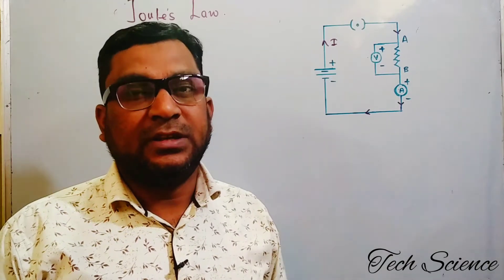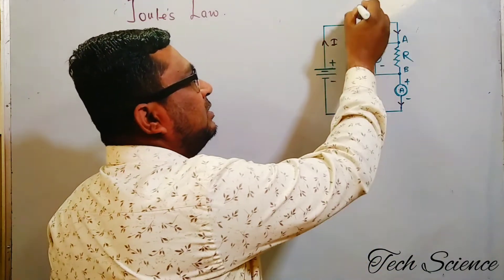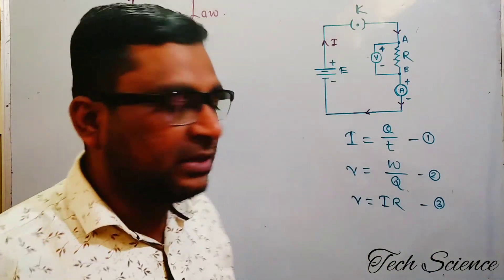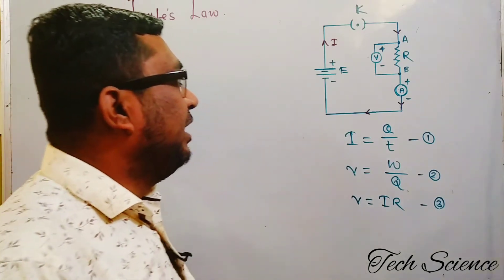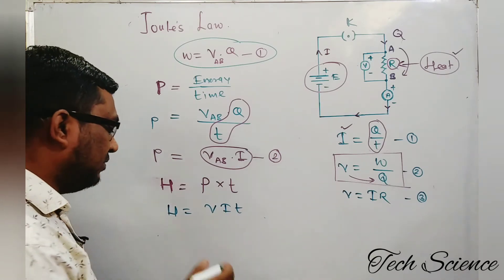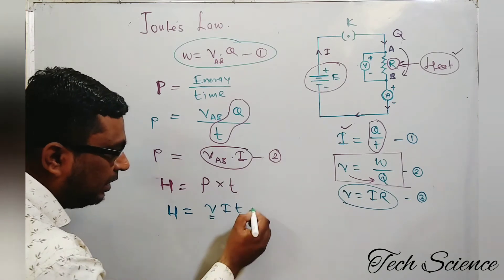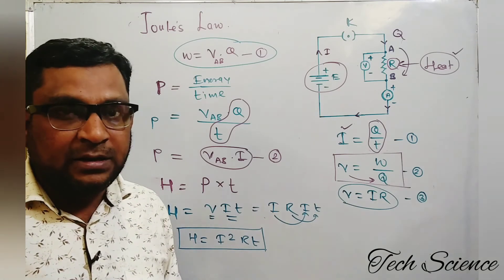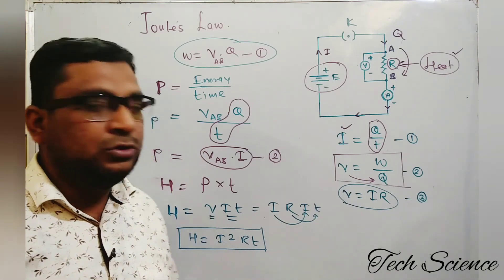Joules Law|expression for joules law|heating effect of electric current|tech science